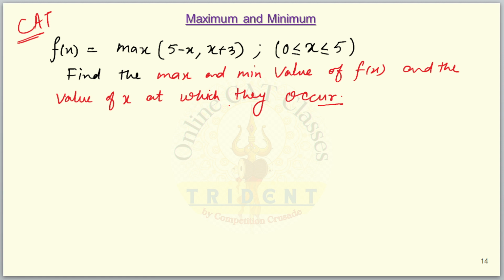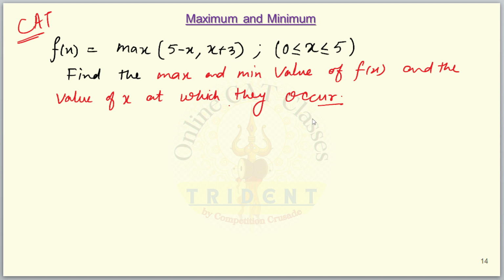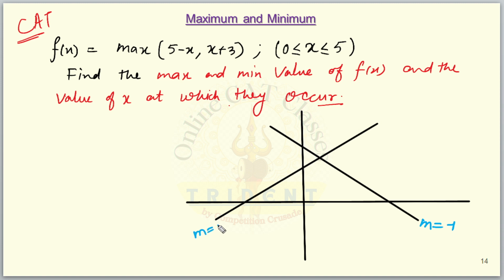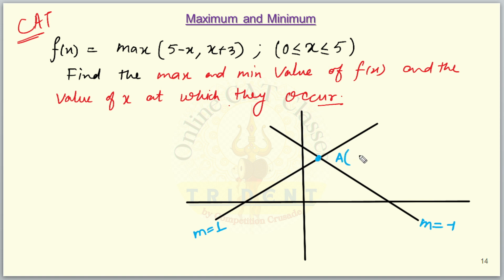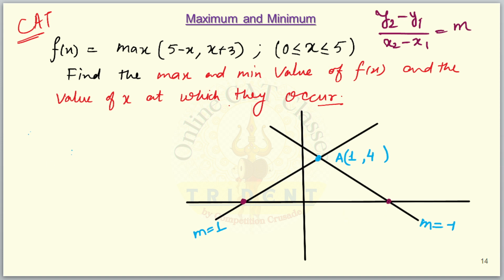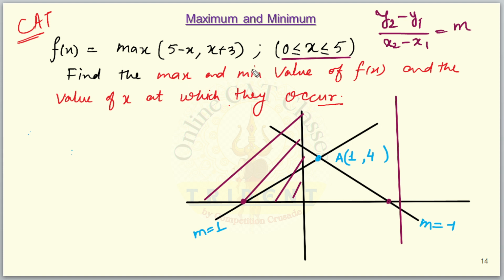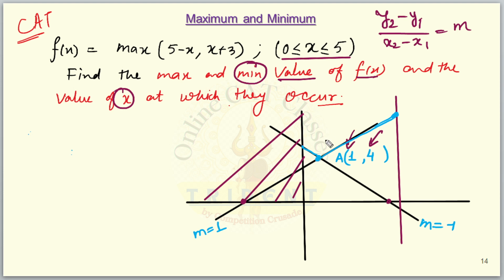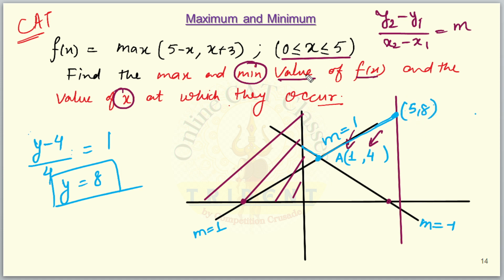Actual CAT Problem Expected Values of f(x) and x | Maxima Minima